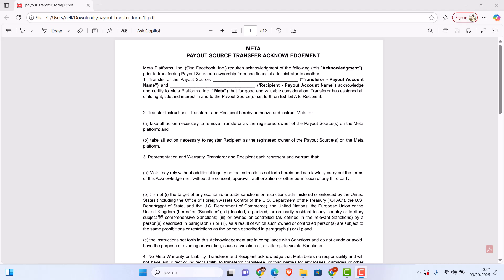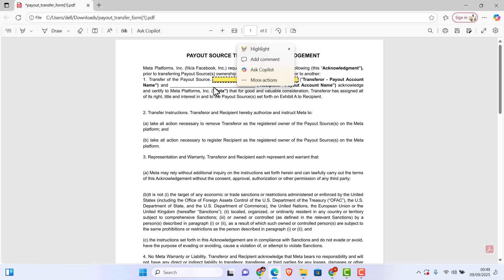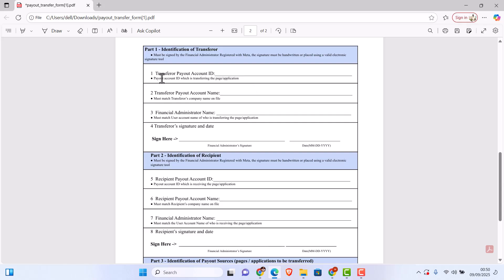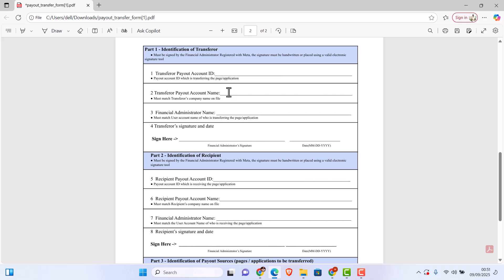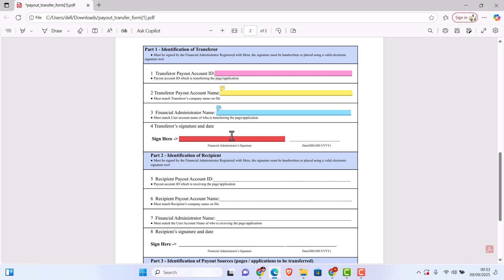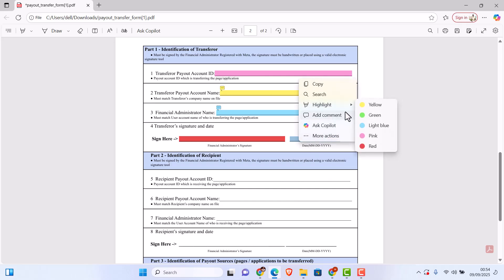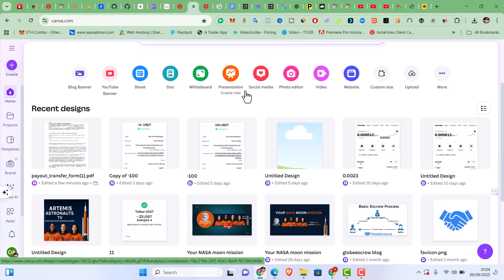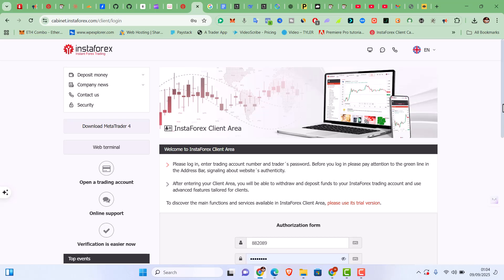How to Fill & Submit Facebook Payout Source Transfer Form (Step-by-Step Guide 2025)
If you need to transfer your Facebook payout account to another admin, you’ll be required to complete the Payout Source Transfer Acknowledgement Form. In this video, I’ll guide you step by step on how to correctly fill the form and where to submit it so Meta can process your payout transfer without issues.

✅ What you’ll learn in this video:

How to fill each section of the Meta Payout Source Transfer Acknowledgement Form

What information goes under Transferor (old admin) and Recipient (new admin)

How to complete the Exhibit A (Payout Sources) section properly

Where and how to submit the form to Meta/Facebook Support

Common mistakes to avoid when filling the payout transfer form

⚠️ Important: This is an instructional guide only. Always make sure your details match exactly with your Meta Business Manager payout account to avoid rejection.

📌 Watch until the end so you don’t miss the submission process.